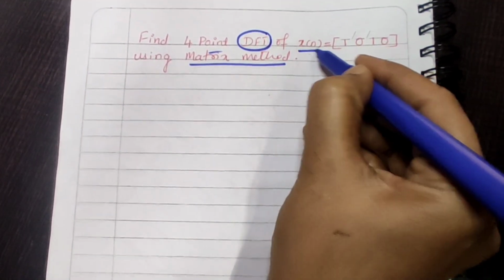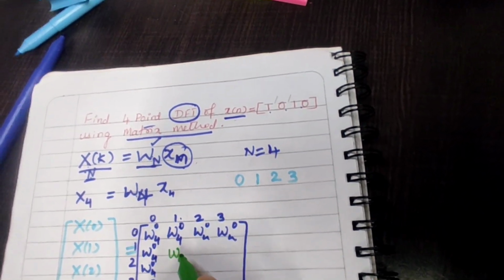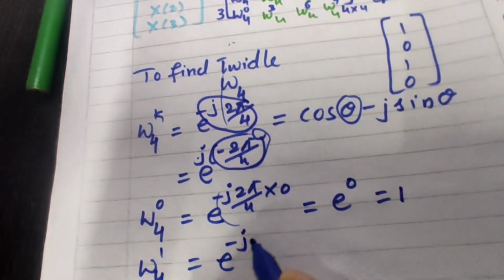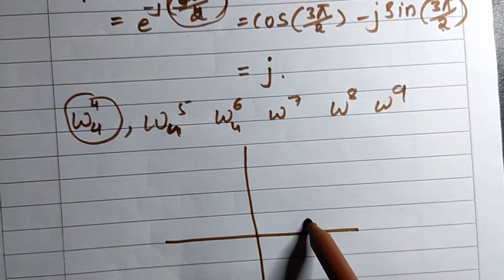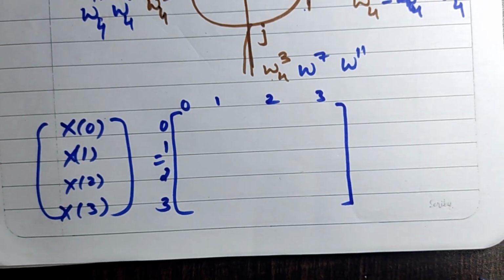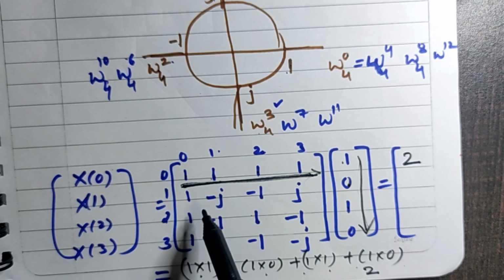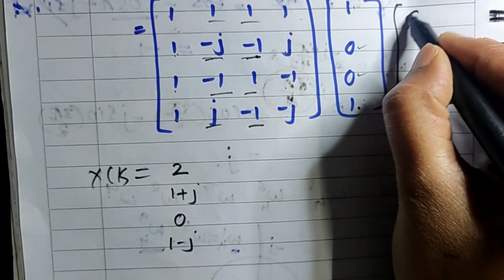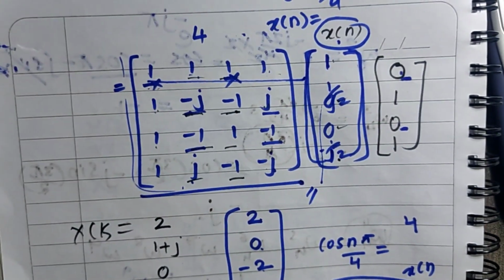DFT examples using matrix method